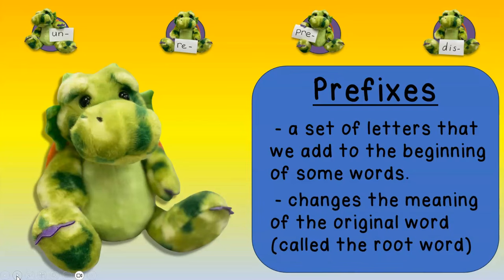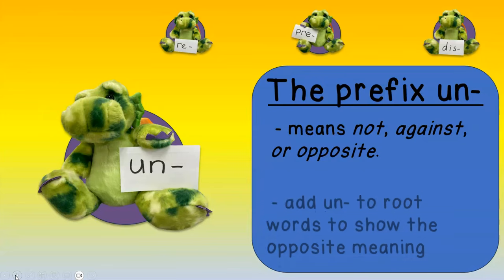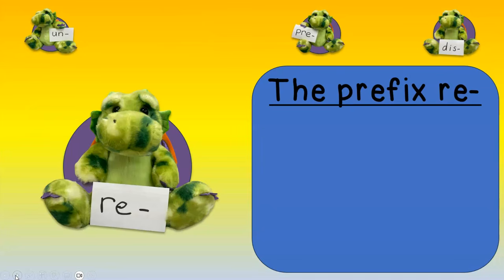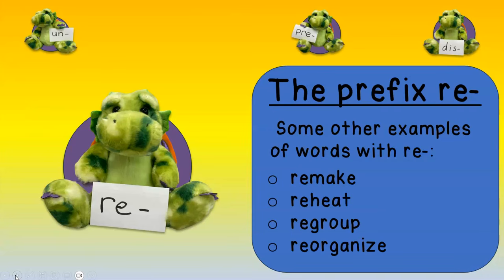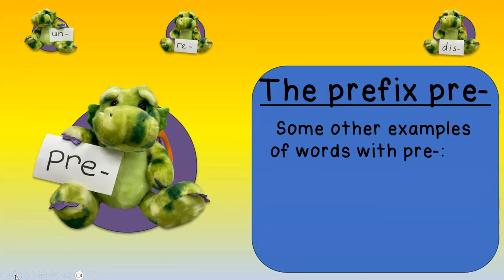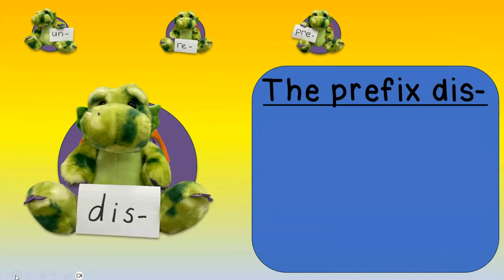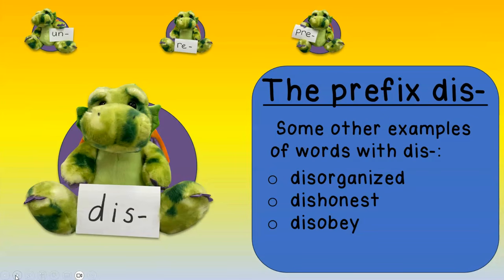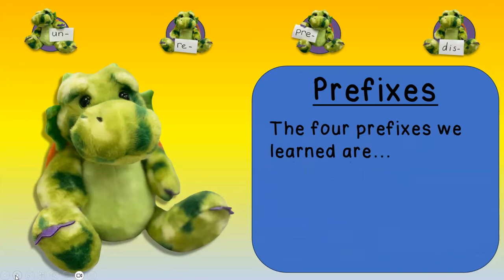Making Words with Prefixes (un-, re-, pre-, dis-) - Mr. Pearson Teaches 3rd Grade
Knowing and using prefixes correctly helps students to learn and understand new words in their reading and writing. Mr. Pearson (with the help of Gus!) teaches the prefixes un-, re-, pre-, and dis-. Join Mr. Pearson and Gus to learn the meaning of these special word parts and how they help to make new words.